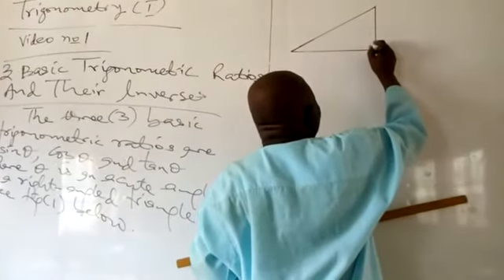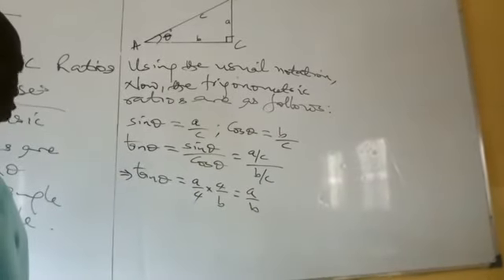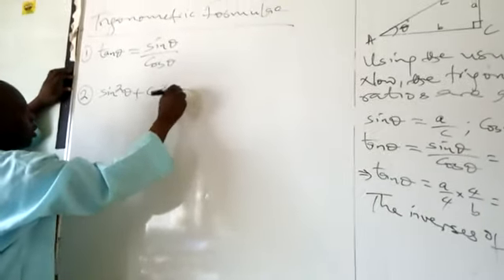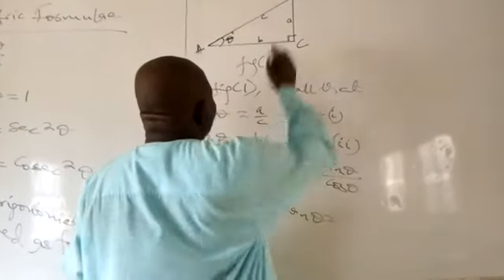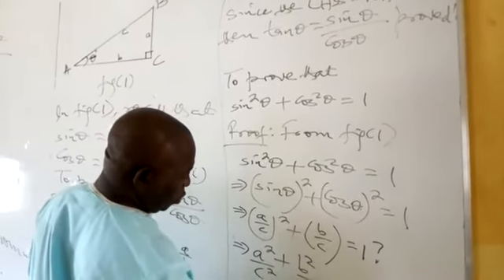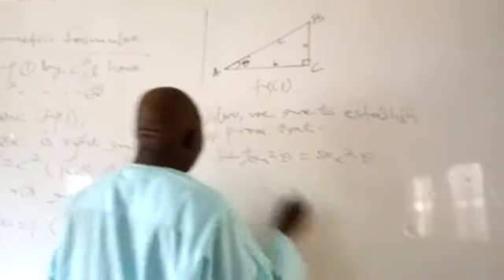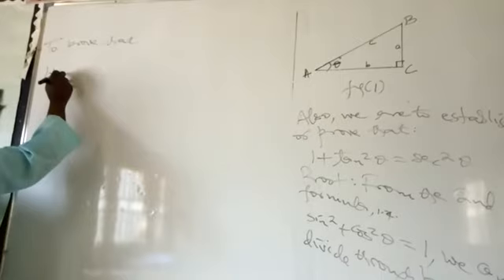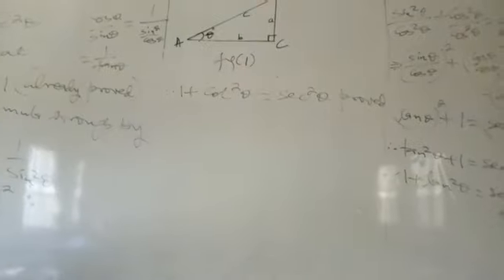Trigonometry (1) - Video no 1